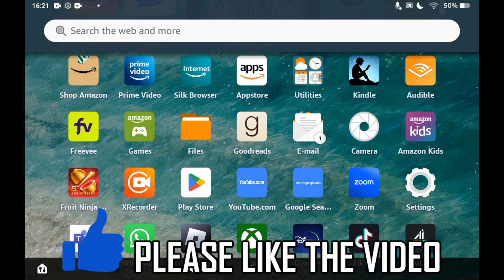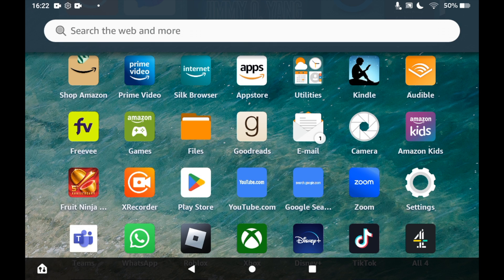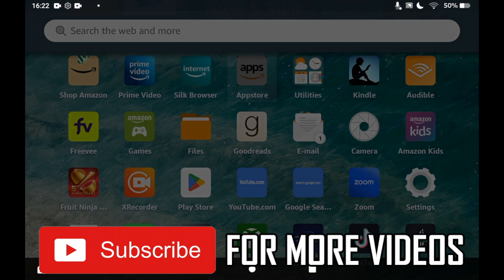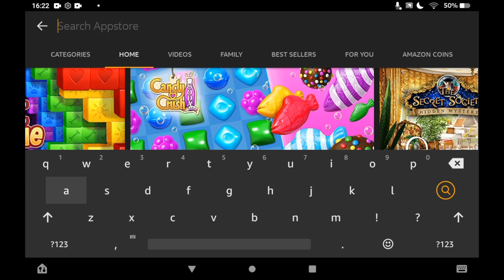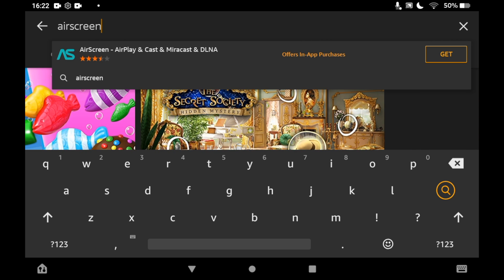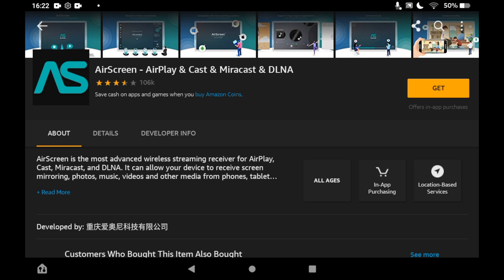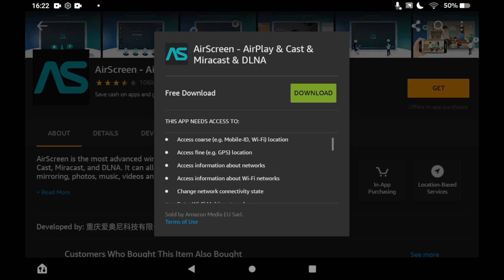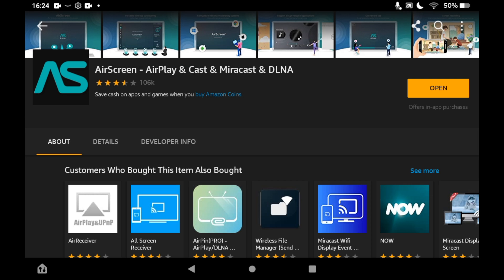How to Download AirScreen on Amazon Fire Tablet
How to Download AirScreen on Amazon Fire Tablet. Step-by-step instructions on how to install air screen on your amazon tablet. This tutorial shows you can get and use airscreen app on any version of the amazon fire tablet in 2022.